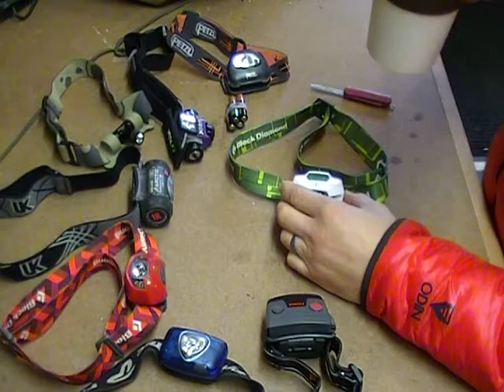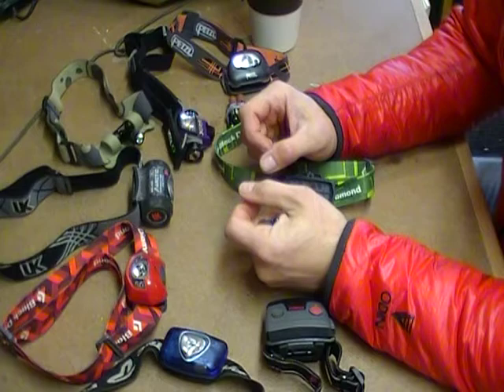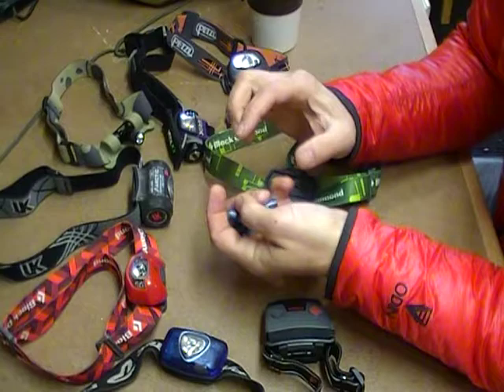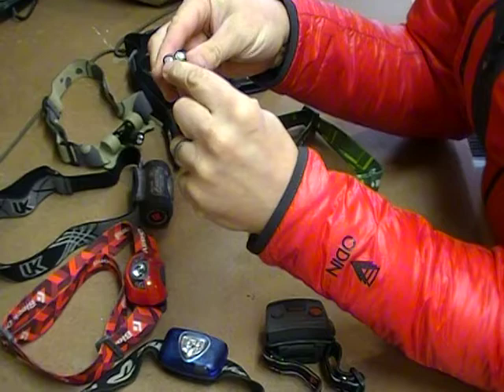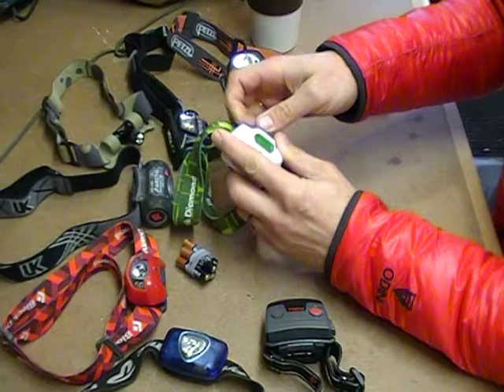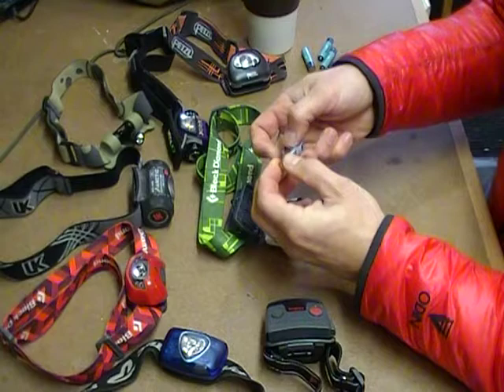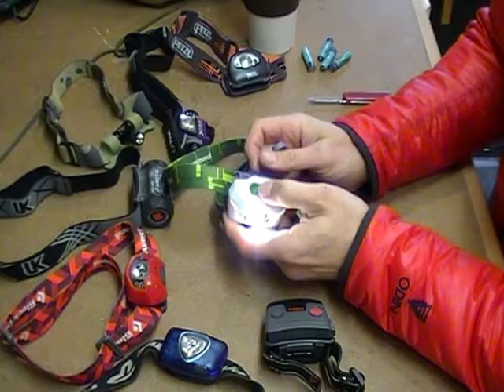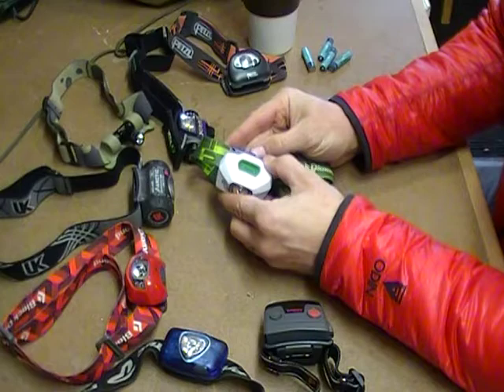How To Replace Headlamp Batteries In The Dark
EasternSlopes.com Publisher & Senior Editor David Shedd demonstrates replacing headlamp batteries in the dark, and explains the reasons for it, best techniques, and the advantages a little extra competence can give you in an emergency situation.